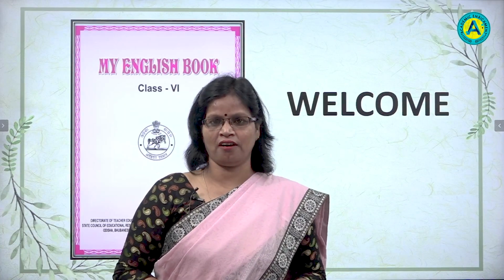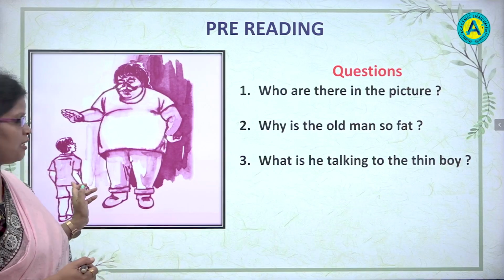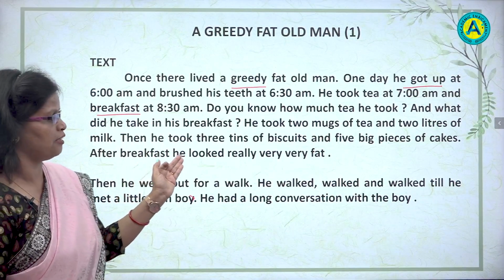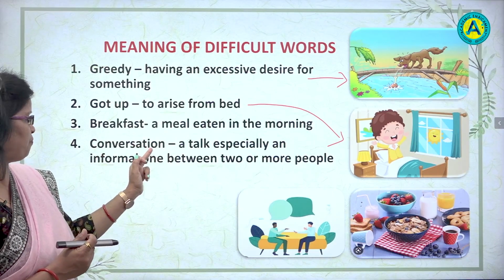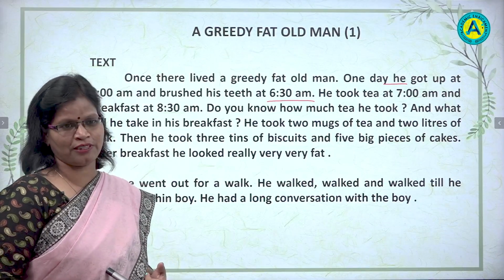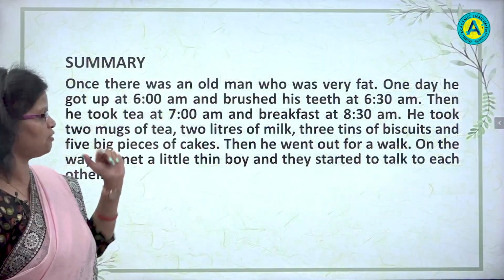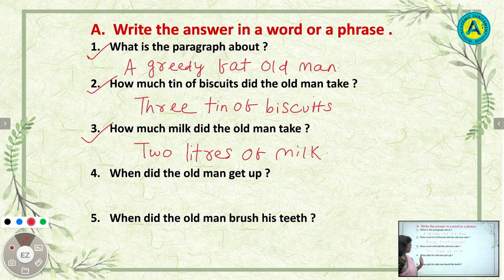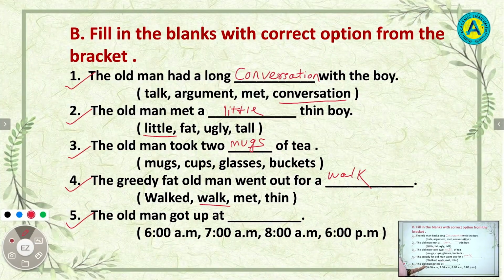CLASS VI - ENGLISH - A GREEDY FAT OLD MAN - CHAPTER - 02 - PART - 01 || AE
CLASS VI - ENGLISH - CHAPTER - 0
A GREEDY FAT OLD MAN  - PRE-READING AND WHILE READING

Academic Enrichment is a professionally developed education application by best in class school teachers. The content is created by Experienced Government School teachers who work closely with students to build study skills, confidence, and independence. The content is developed and reviewed by a team of experienced teachers and education professionals.